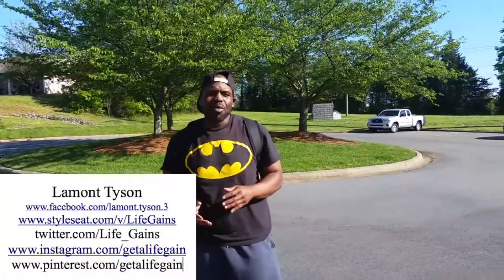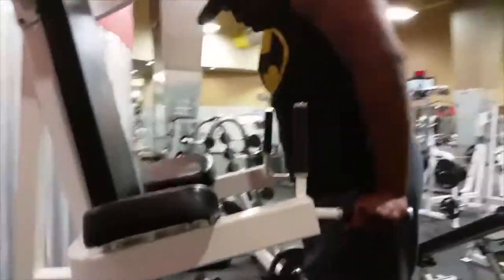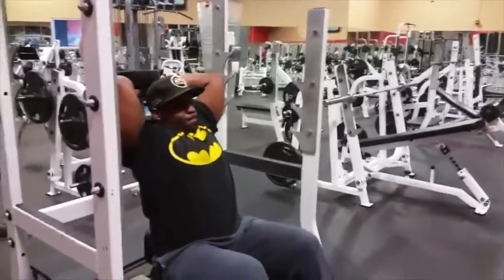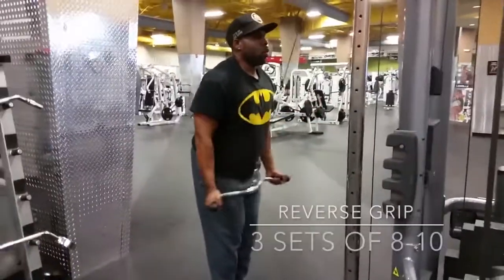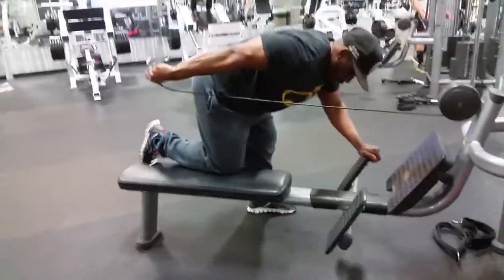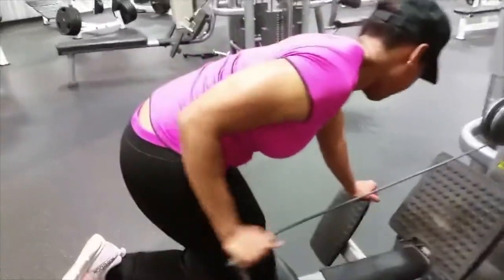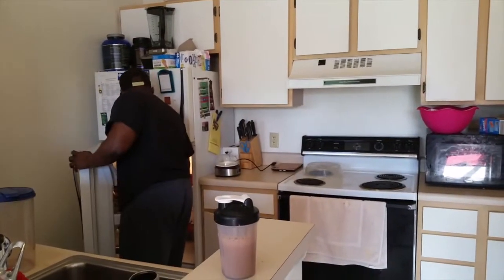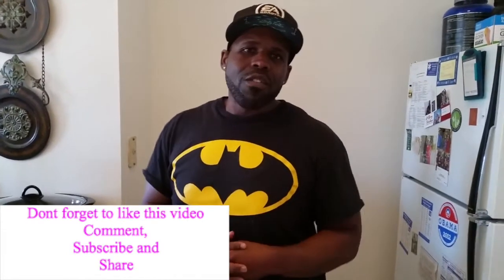4 Exercises that hit all 3 Triceps Heads (Tricep Torture Workout)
Workout notes:

Dips-3 sets of 8-10 reps
Over head extension- 3 sets of 6-8 reps
Reverse Grip extension- 3 sets 8-10 reps
Kick backs 3 sets of 8-13 reps

No more than a minute rest in between sets